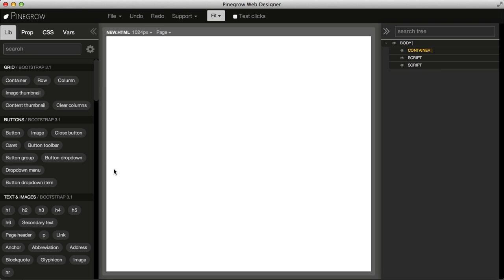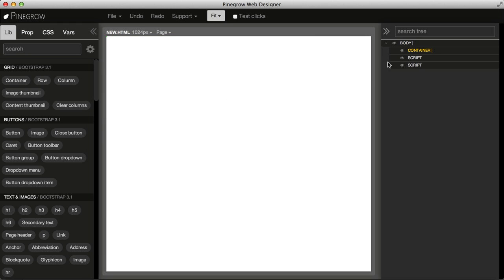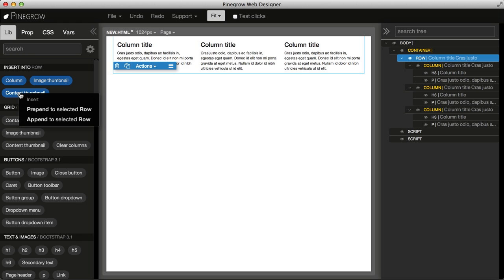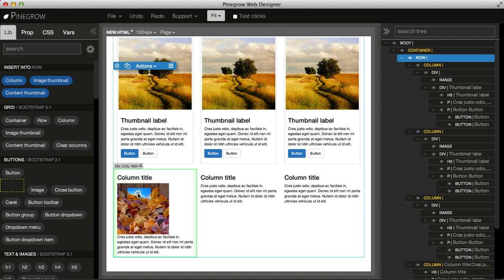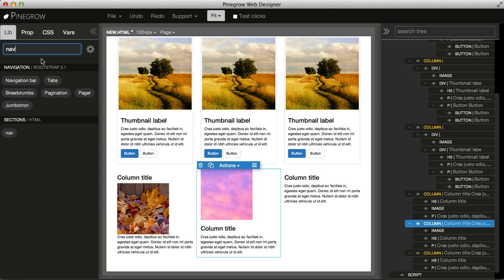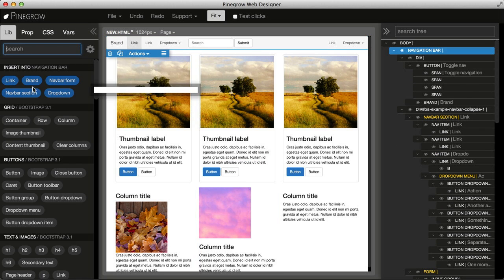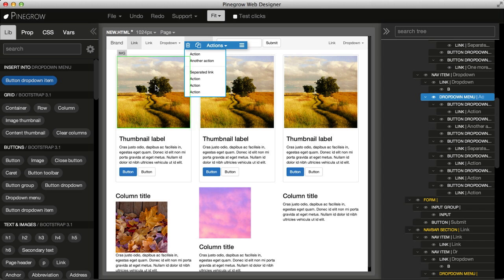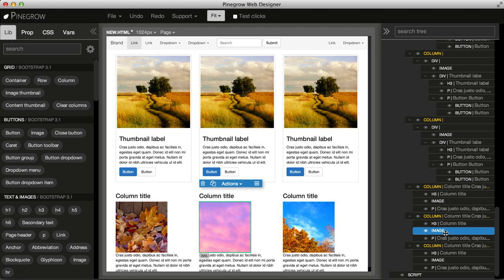Tutorial - Adding elements to the page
Tutorial about how to add elements to the page in Pinegrow. If you use Pinegrow, you need to see this.